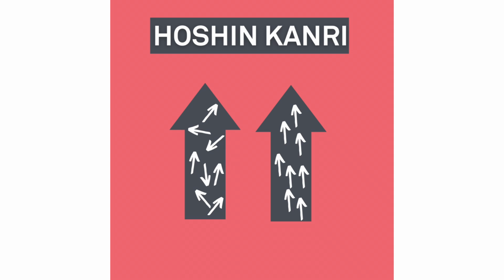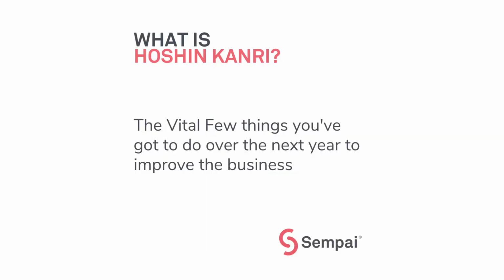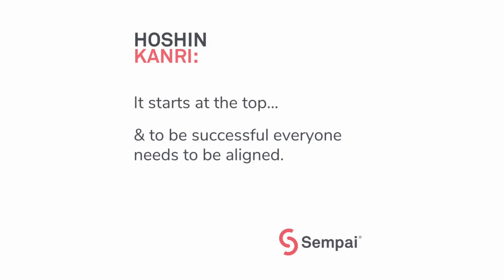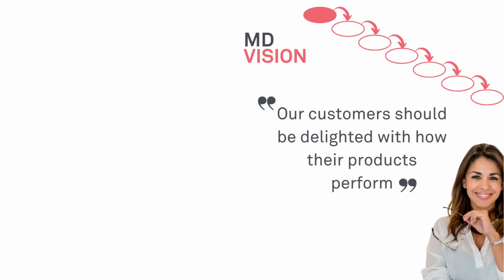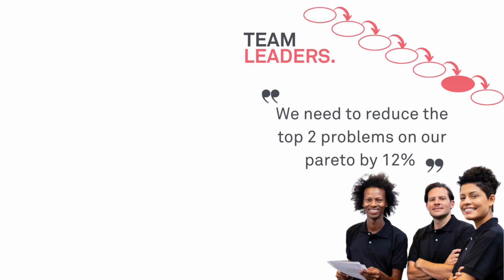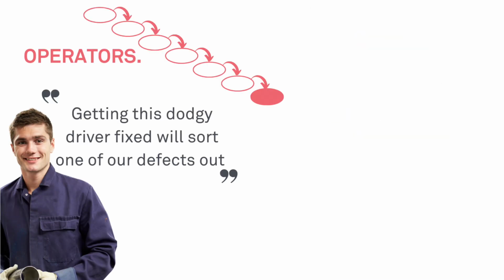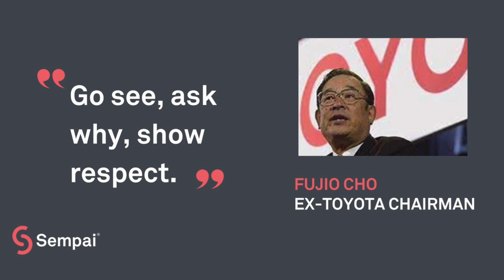Lean principles - The power of a new approach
Lean Principles often use a Top down or bottom up approach (2 different ways of implement lean).

In this video we explain the power of marrying the two with Hoshin.

Engaging the power of all the brains in the business to leverage the creativity they have to create kaizen & drive the business forward.

► Hoshin Kanri: How to get your manufacturing team aligned around your lean Strategy Deployment

TIMESTAMP
00:00 Lean Principles - the power of a new approach
00:21 Value Stream Mapping approach
01:04 Hoshin process
03:33 Fujio Cho - go see, ask why, show respect
03:53 Lean is situational